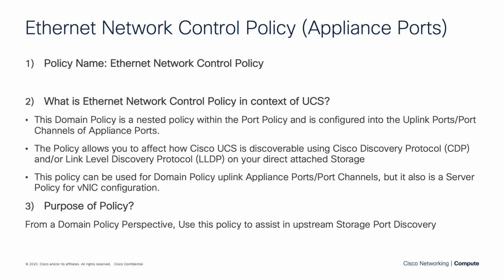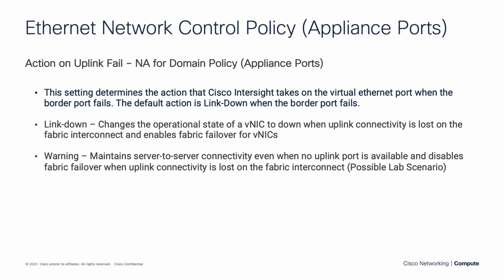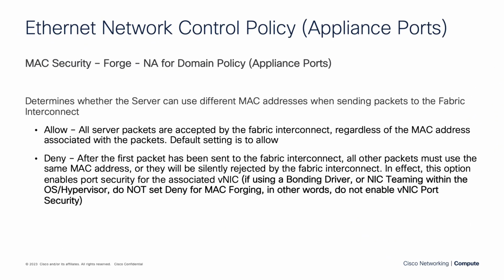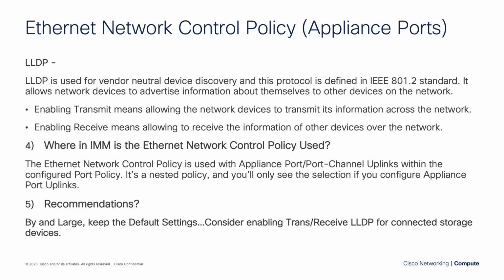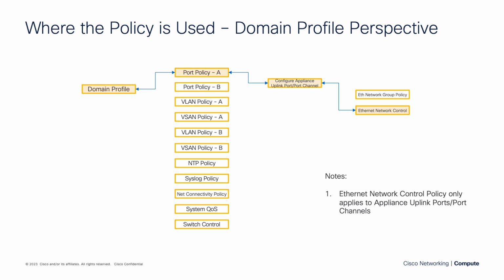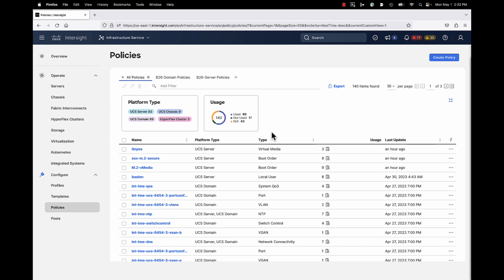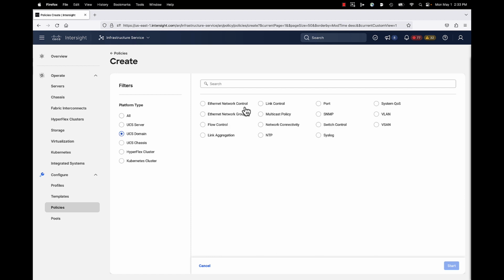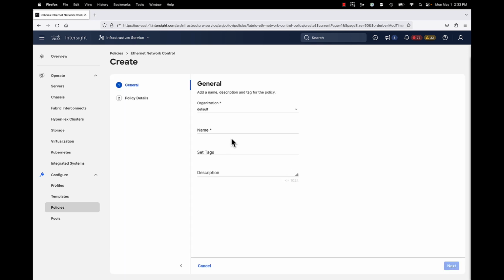Intersight IMM Expert Series - Ethernet Network Control Domain Policy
This Video will highlight all the parameters for creating and using the Ethernet Network Control Domain Policy.